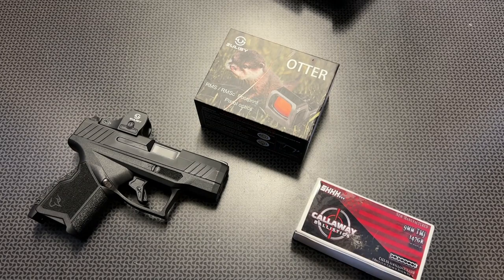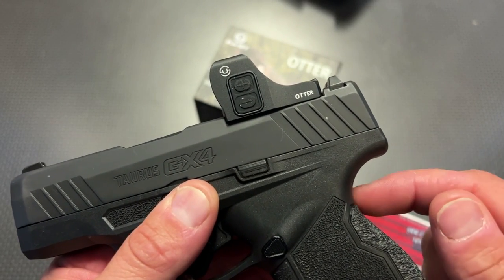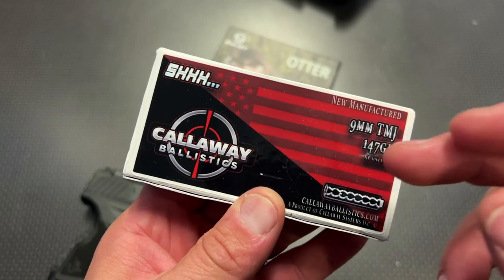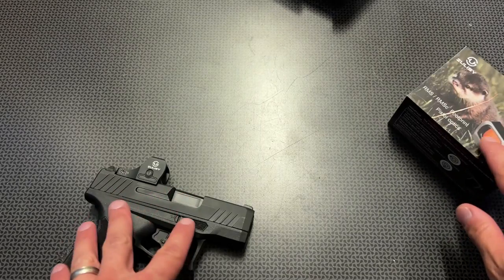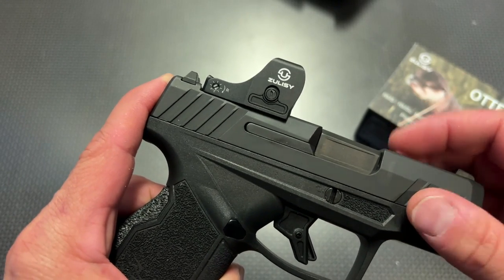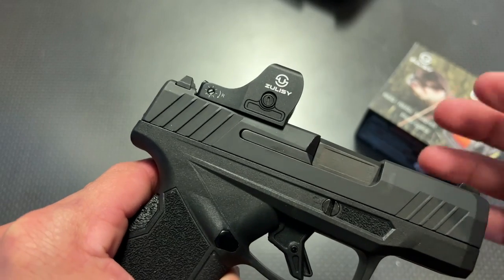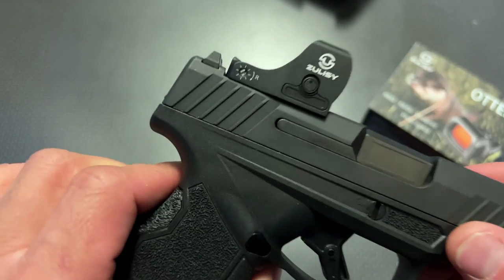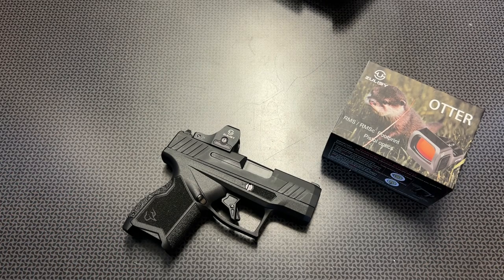Best Budget RMSC Red Dot Zulisy OTTER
Zulisy Otter Shake to Awake Mini Red Dot 18% code: O9EJB59P